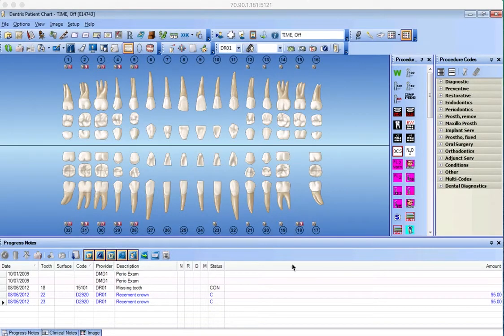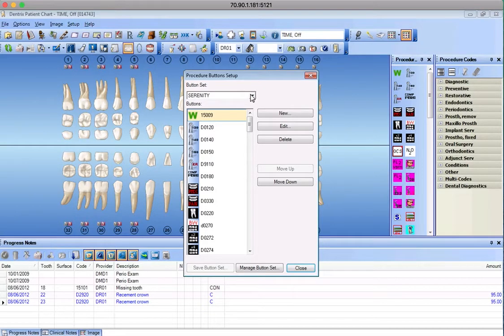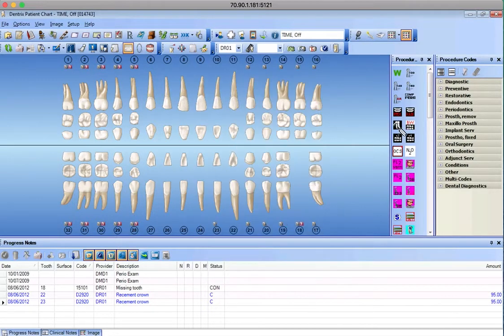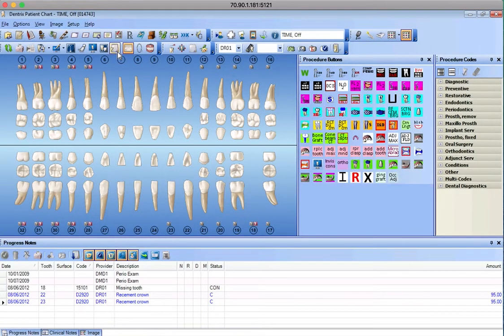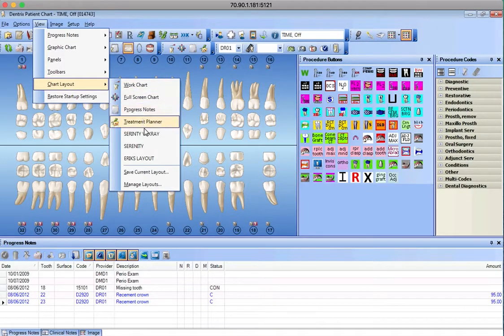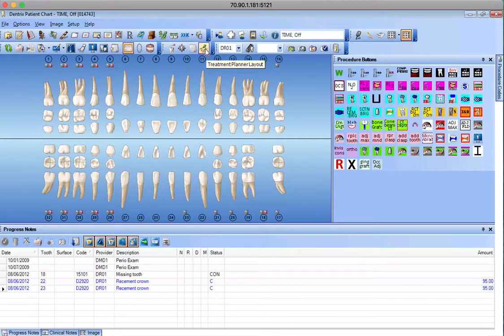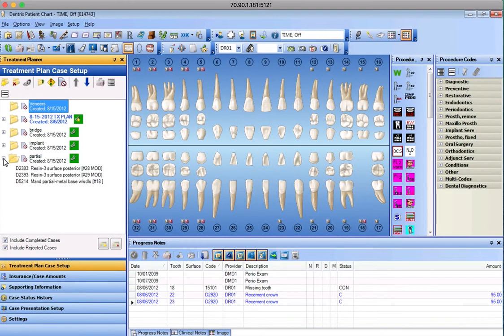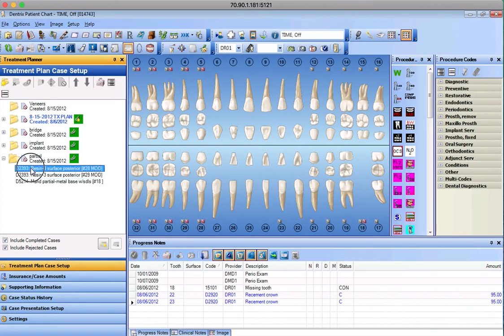Dentrix Treatment Planning- chapter 1- How To Set Up The Operatory Computers- edited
This video shows how we srt up our Dentrix charts to our customized settings.